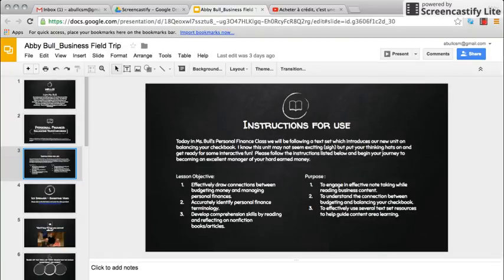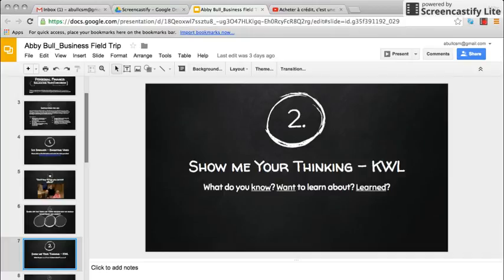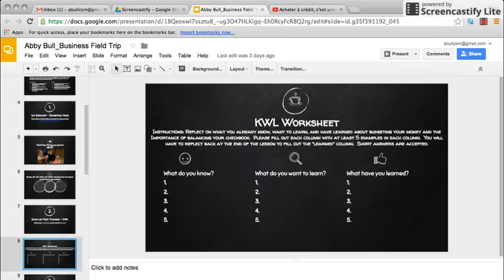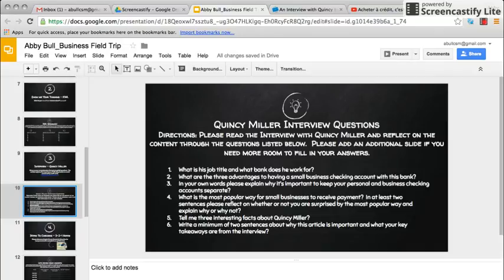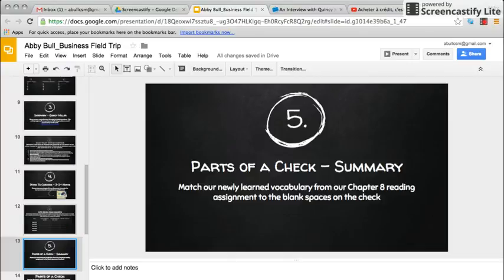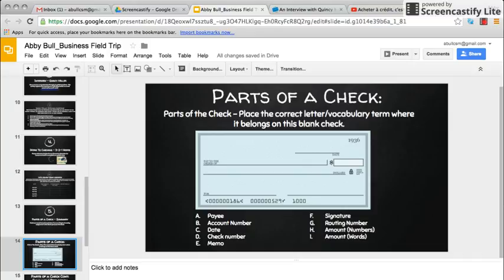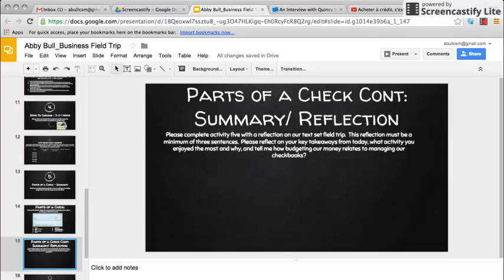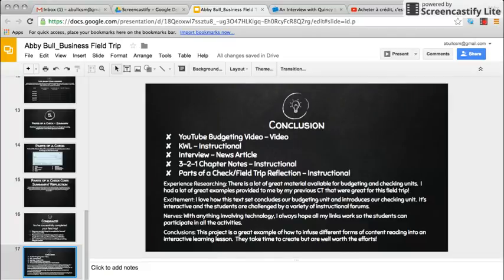Personal Finance - Text Set Field Trip